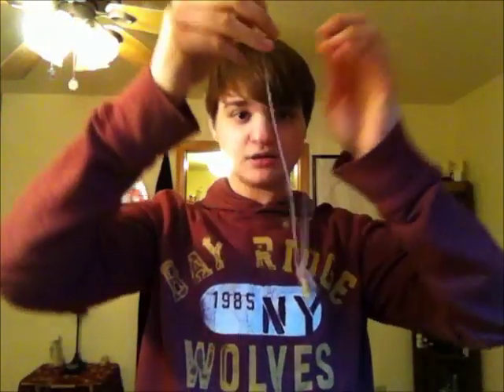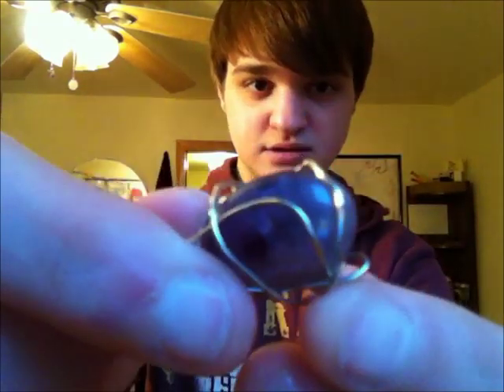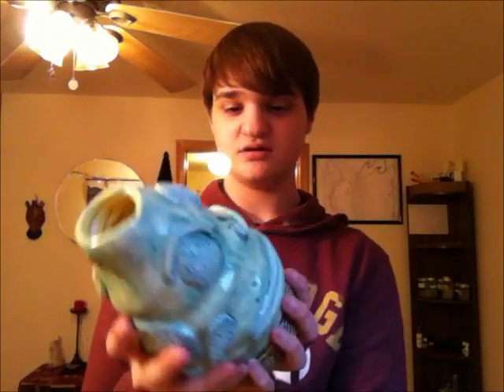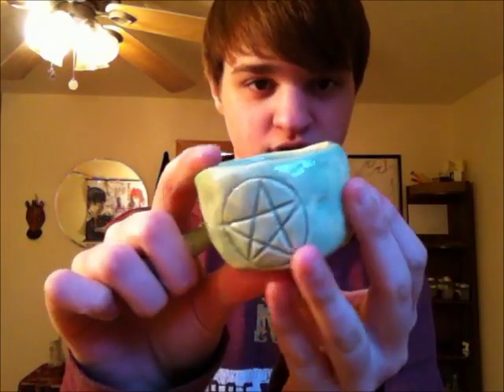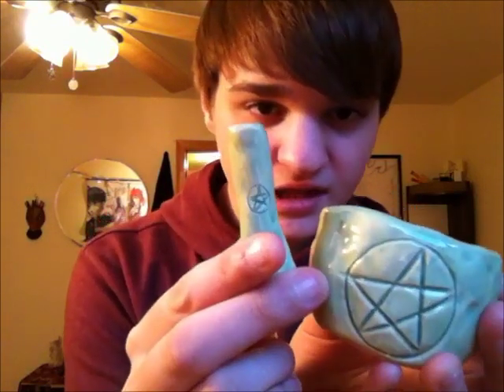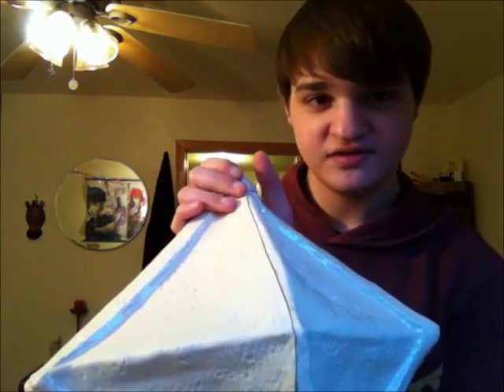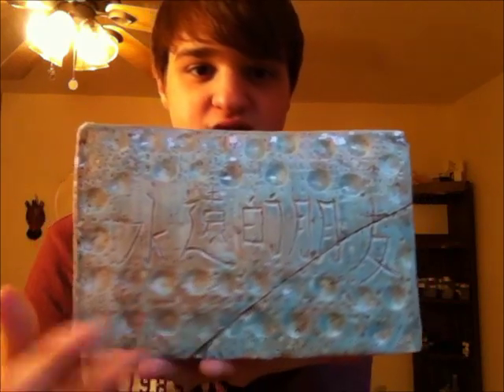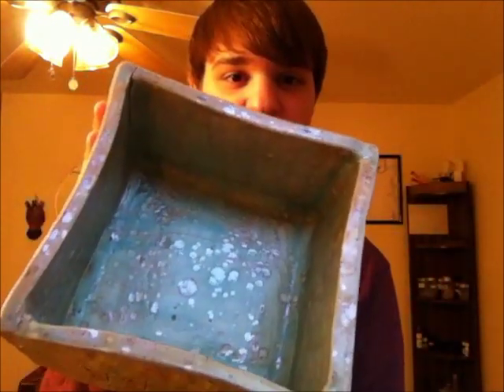My Clay Artwork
i hope you enjoyed them. Visit my new channel TigersEyeWitch